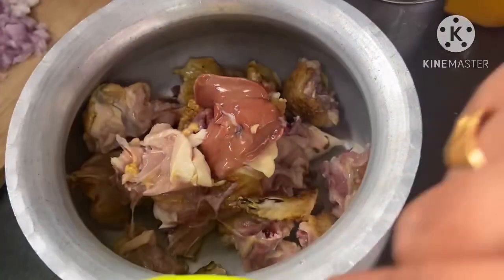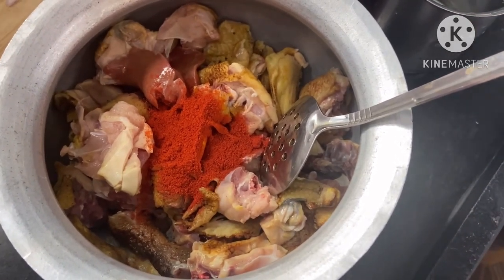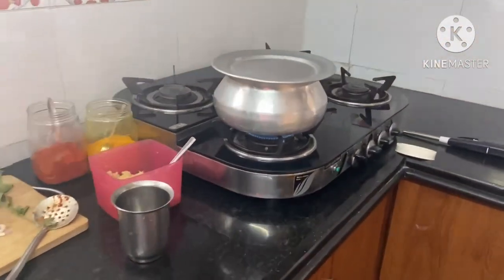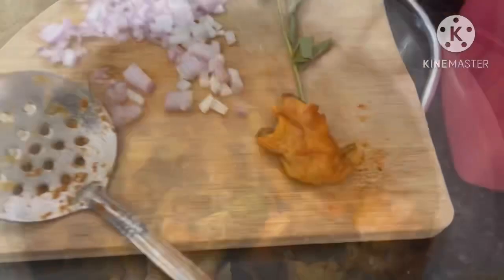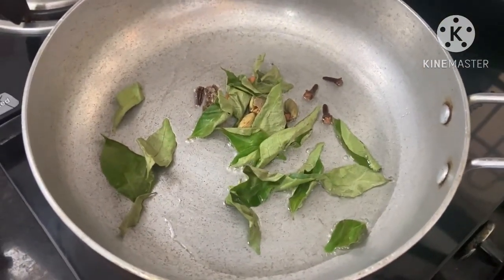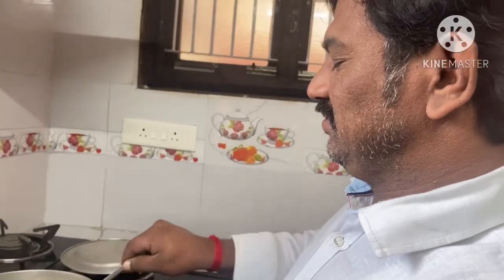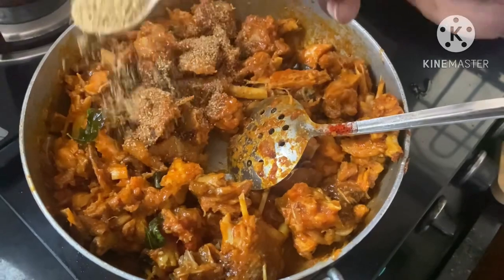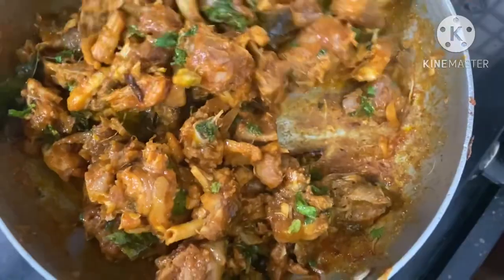మా ఆయన చేతి వంట 😋నాటుకోడి వేపుడు మామూలుగా ఉండదు మరీ❤️||Smiley Sujatha Vlogs ||Natukodi Fry